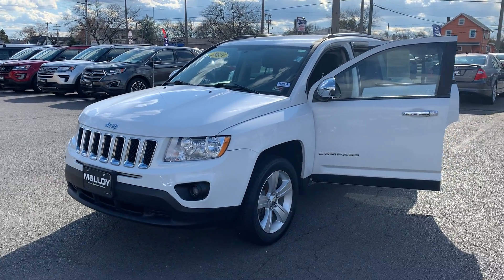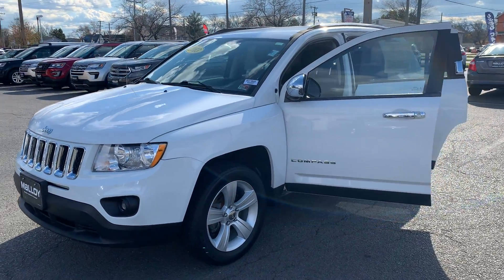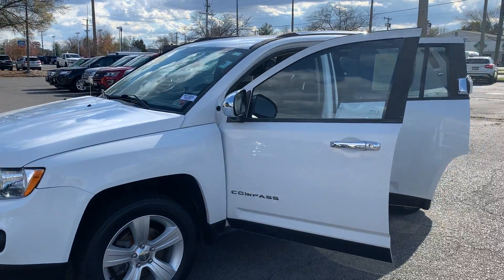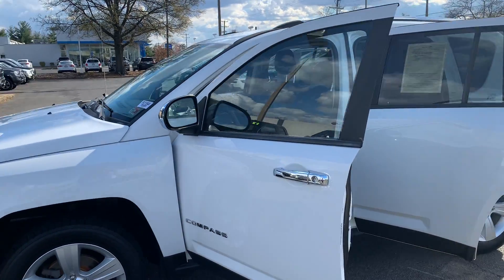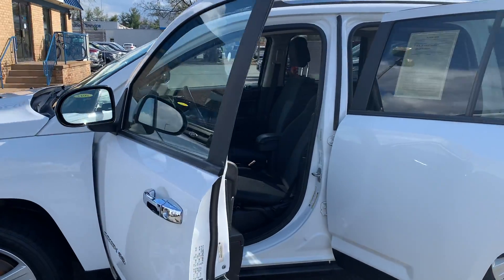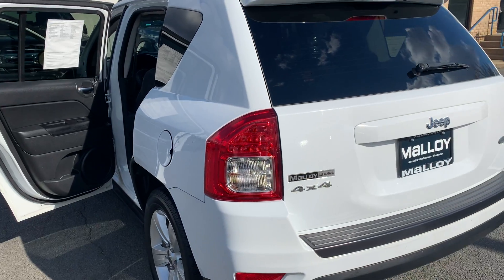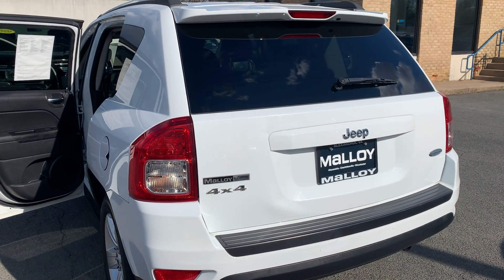Pre-Owned 2013 Jeep Compass Latitude 4x4 SUV PC1184A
Pre-Owned 2013 Jeep Compass Latitude 4x4 SUV

2 owners/107,942 miles
Exterior color: Bright White
Interior color: Dark Slate Gray
Remote start, AM/FM stereo, cruise control, external temperature display, brake assist, 21mpg city, 26mpg highway